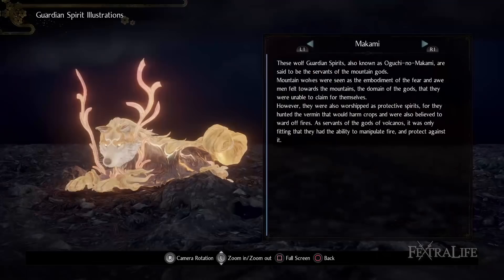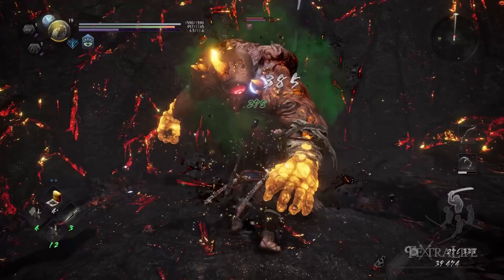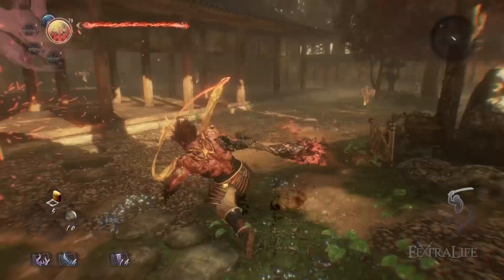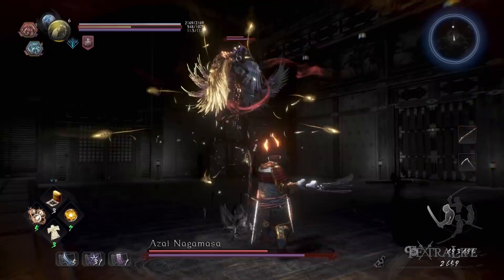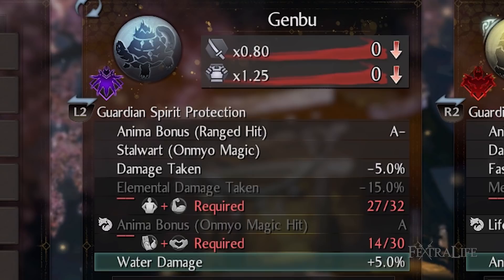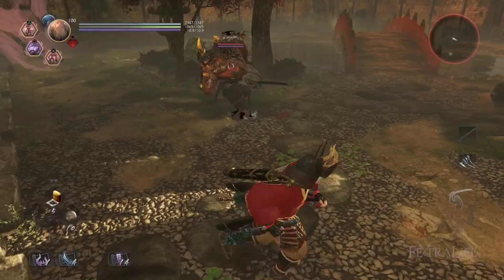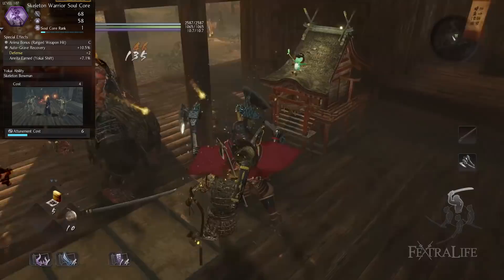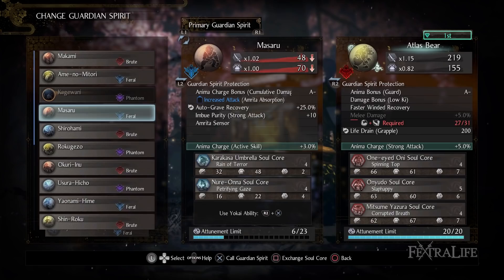Nioh 2 Guide to Guardian Spirits & All Soul Cores Tips & Tricks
Nioh 2 Guide to Guardian Spirits & All Soul Core Guide. In this video, we'll explain how the Guardian Spirit and Soul Cores system works in Nioh 2. If you’re a new player, a beginner or you’re just getting started, this guide is for you.

While Guardian Spirits are not new to Nioh 2, the manner in which they are handled is. No longer do you upgrade them to higher and higher levels, but now instead you slot Soul Cores into them. This provides you with passive benefits as well as the option to use new powerful Yokai Abilities. Living Weapon has also been replaced with something called Yokai Shift, which allows you to change into a demon form for a limited time, granting new moves and abilities. Before we get into all that, however, first let’s discuss the types of Guardian Spirits.

There are 3 types of Guardian Spirits in Nioh 2 and those are Brute, Feral and Phantom. Every single Guardian Spirit falls into one of these categories, and determine not only your Yokai Shift appearance and moveset, but also your Burst Counter. Each Guardian Spirit also has an element associated with it represented by its color. Red is Fire, Blue is Water and Yellow is Lightning. Guardian Spirits can be any of the 3 types (Brute, Feral, Phantom), regardless of their associated element.

00:00 Nioh 2 Guide: Guardian Spirits & Soul Cores
00:39 Guardian Spirit Types: Brute, Feral and Phantom
05:33 Soul Core Types: Brute, Feral and Phantom
07:12 Soul Core Special Effects
08:00 Soul Core Yokai Abilities
09:00 When to Sacrifice Soul Cores

You can also use Soul Cores when Soul Matching Yokai Weapons to reduce the cost significantly. This gets quite expensive later on in the game, and this is a great way to save you Gold if you are low or just don’t want to blow it all on one Soul Match. This only applies to Yokai Weapons though and cannot be used for other weapons and armor.

If you need further help, head over to the Nioh 2 Wiki, and don’t be afraid to add information that might help others out!